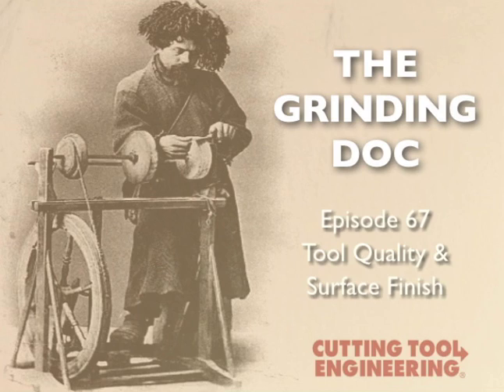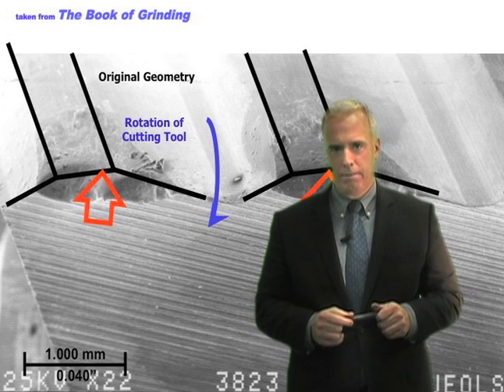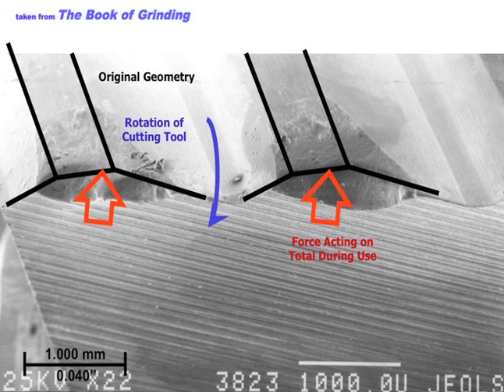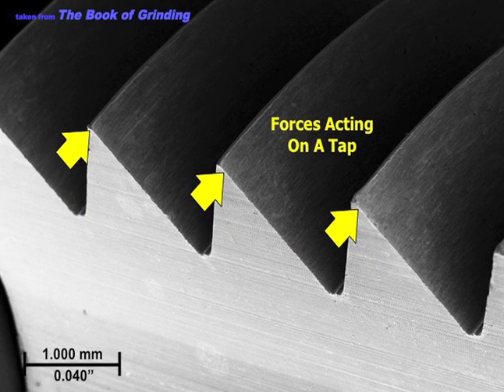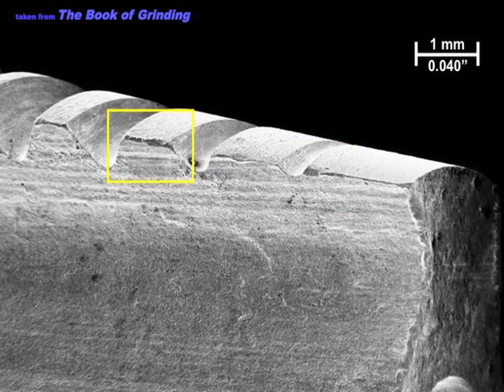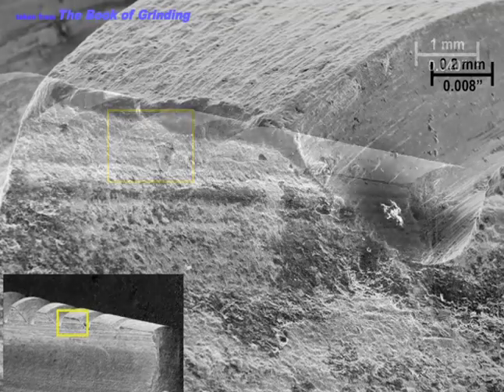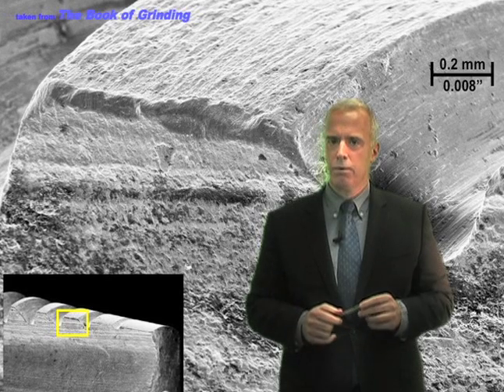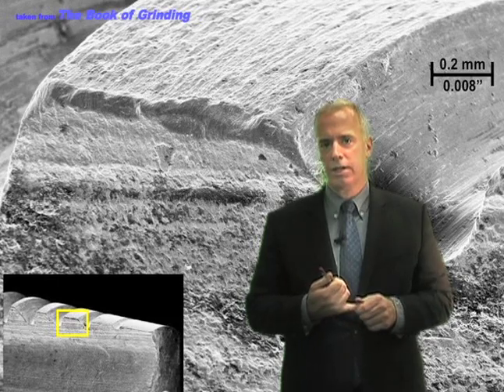Episode 67: Tool Quality & Surface Finish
Dr. Jeffrey Badger, the host of Cutting Tool Engineering's Grinding Doc Video Series, offers a shop some advice regarding plans to improve cutting tool quality by improving surface finish in the 67th episode.

About the Grinding Doc Video Series: Thanks to his work as an independent grinding consultant and the author of the "Ask the Grinding Doc" column in Cutting Tool Engineering magazine, Badger routinely receives questions about grinding from shops all over the world. Through the magazine column and this video series, he provides shops with the insight and guidance they seek.